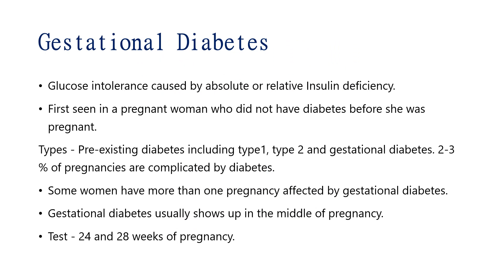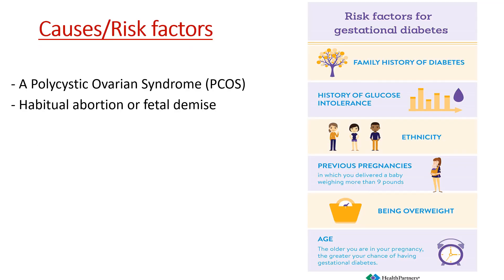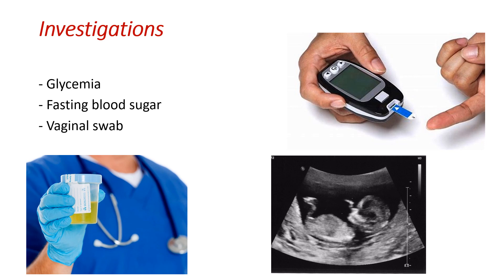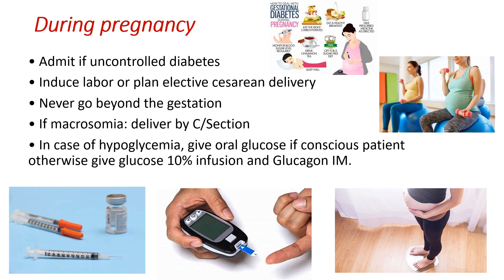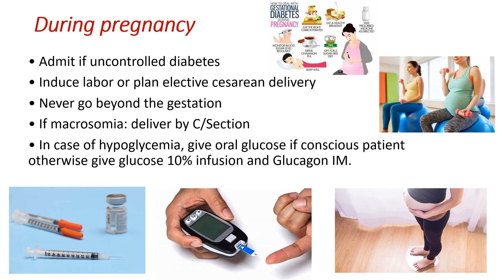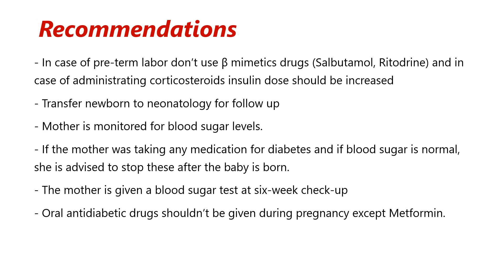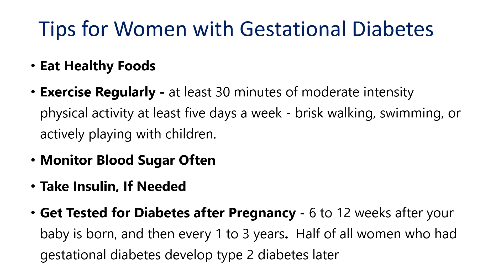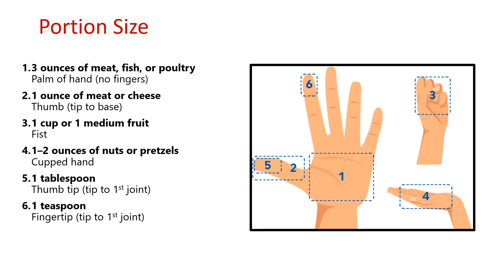HOW TO MANAGE DIABETES IN PREGNANCY? WHAT SHOULD DIABETIC WOMAN EAT DURING PREGNANCY?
Diabetes when properly not managed can lead to severe complications in pregnancy. Here is a short video on how to manage diabetes in pregnancy.. Hope you enjoy the video.